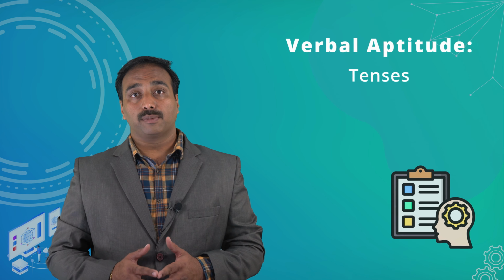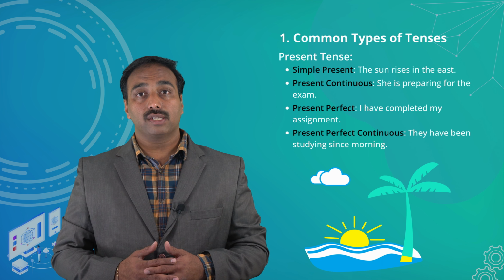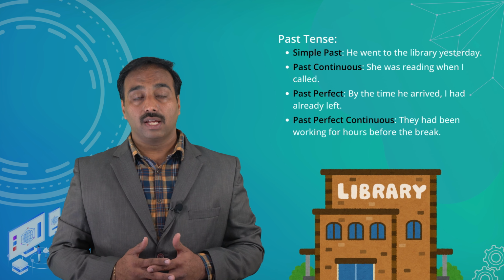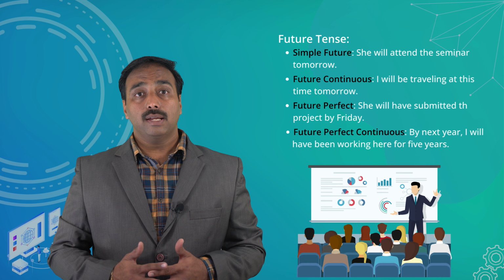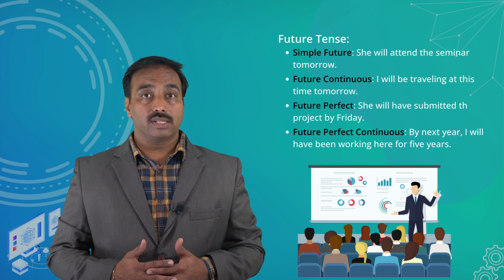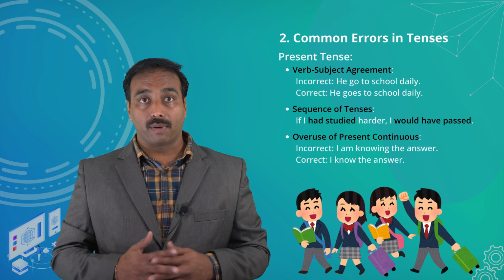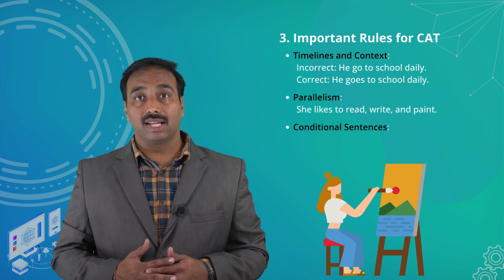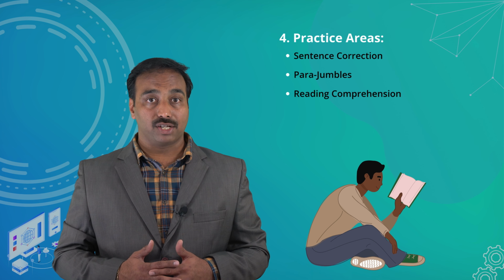Tenses W3D1V1 Verbal Aptitude